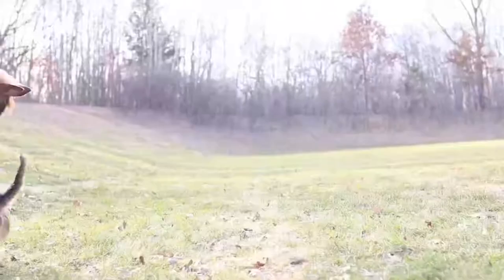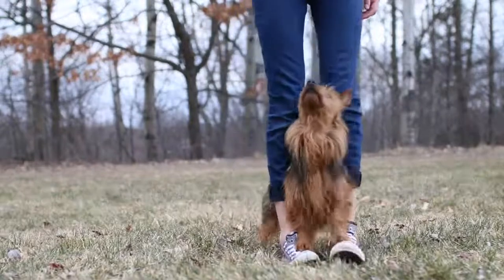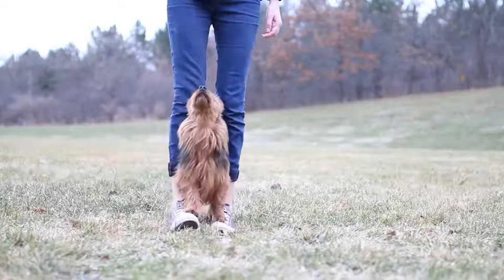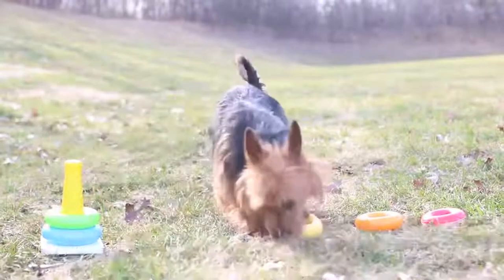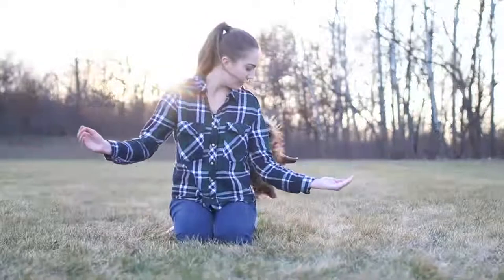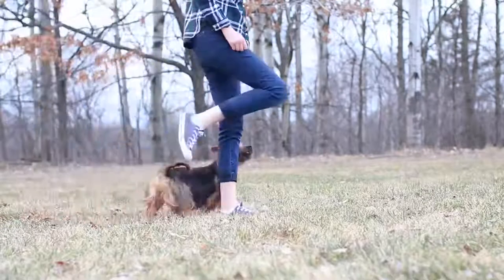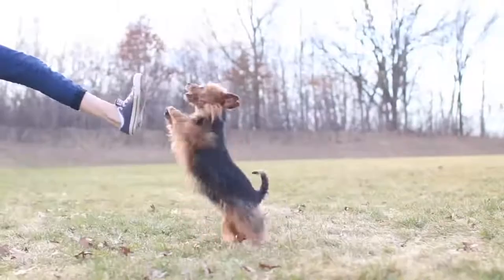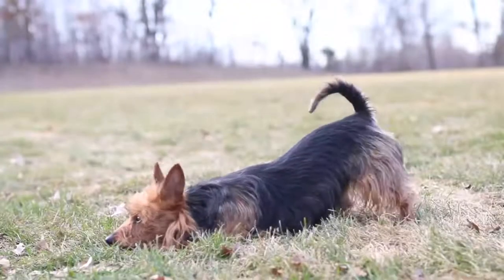The Australian Terrier, a dog with a strong character.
The Australian Terrier, a dog with a strong character. The Australian Terrier is a medium-sized dog that looks a lot like the Yorkshire Terrier from which it descends. This is one of the smallest terriers. Originally used as a hunting dog against rodents, despite its well-marked character, today it makes a formidable pet, affectionate, lively and attached to its master.

Size: 23 cm to 25 cm.
Weight: 4 kg to 7 kg.
Hair: short undercoat, mid-length topcoat.
Colours: blue with tan markings, beige or red.
Life expectancy: 12 to 15 years.
Gestation period: 63 days.
Description and characteristics of the Australian Terrier.

The Aussie Terrier is a medium-sized dog with a rustic, muscular body that is fairly long and short-legged. He looks a lot like the Yorkshire Terrier which is one of his ancestors, and also his cousin the Silky Terrier who has a silky coat. We recognize the Australian Terrier precisely by his rough hair with a disheveled appearance which forms a kind of collar around his neck. Its coat is composed of a dense outer coat and a softer undercoat. Its eyes are small, oval in shape, and dark brown in color. They help to give it a lively expression. The Australian Terrier can be of different colors: blue with tan markings, beige or red.

This dog has small pointed ears that stand erect on its head, covered with short hair. Its tail, quite short, is carried erect.

Origin du Terrier Australia.

The Australian Terrier originates from Australia as its name suggests, where it appeared at the end of the 19th century. This is the first dog breed to be bred in Australia. He descends from other terriers of British origin: the Cairn Terrier , the Icelandic Terrier, the Scottish Terrier and the Yorkshire Terrier. It was originally used to hunt rabbits and rats. Its breed was officially recognized in 1936. The Australian Terrier is quite rare in France.

Character and behavior of the Australian Terrier – Who is it for?

Like all terriers, the Australian Terrier has a strong temperament and tenacity. This is why he requires a firm education so that he learns to obey. It is therefore more suitable for an experienced master. But, as a pet, he nevertheless shows good humor and is pleasant to live with. He is an affectionate dog and attached to his master.

How to take care of your Australian Terrier: his needs.

The Australian Terrier is a lively dog ​​that needs physical exercise and exercise. It is particularly adept on difficult terrain. Even if the countryside is more his favorite habitat, he gets used to life in town and in an apartment, provided that his master offers him regular and sporty walks.

On the maintenance side, her dress must be brushed every day to maintain its beauty, but taking care to maintain its disheveled side.

Australian Terrier food.

The Australian Terrier does not need a special diet. It must be of good quality and suitable for their age, state of health and physical activity. He is a dog that drinks a lot of water. It is therefore advisable to ensure that you always make enough available to him.

The health of the Australian Terrier.

The Australian Terrier is a vigorous and robust dog with a particularly long life expectancy (up to 15 years). He has no breed-specific health issues.

Australian Terrier Puppy Cost.

The price of an Australian Terrier puppy will depend on the sex, the pedigree of the parents, compliance with breed standards, etc.